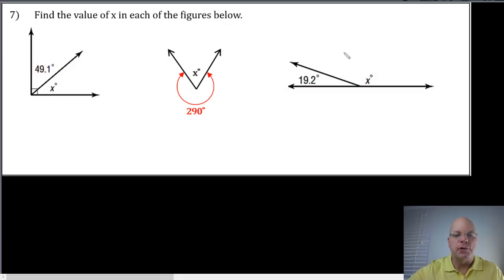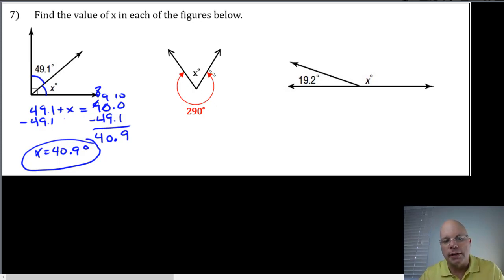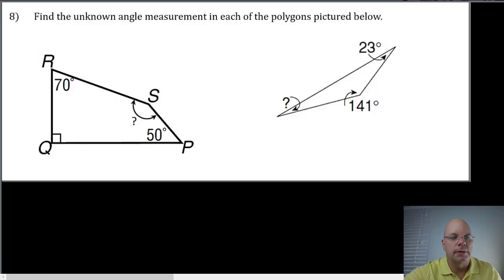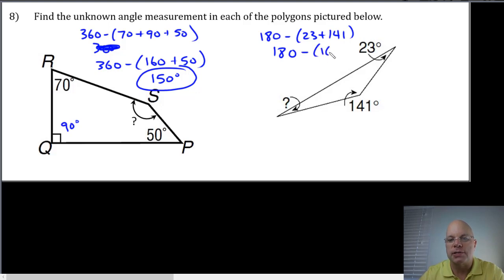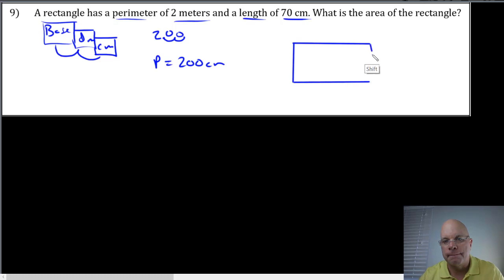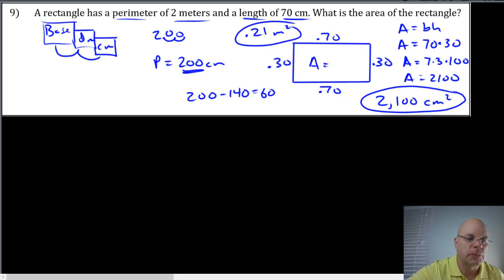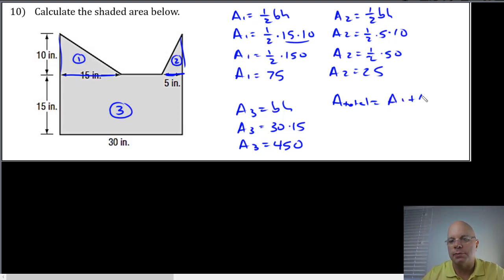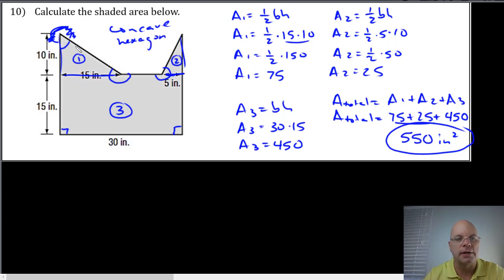Review for Test 2A: Two-Dimensional Geometry and Measurement, Page Three